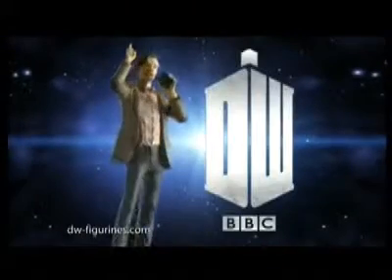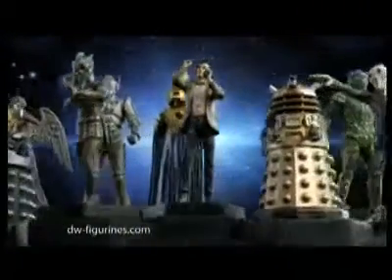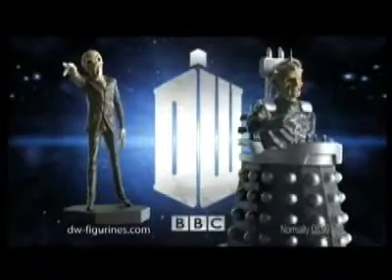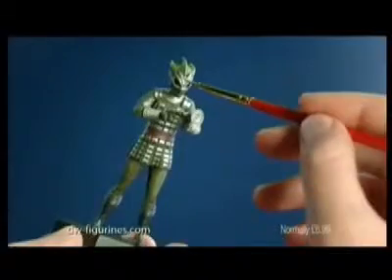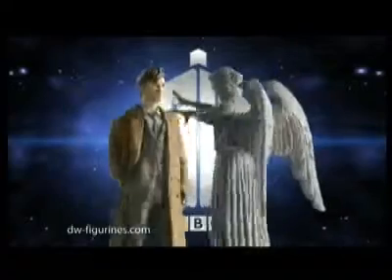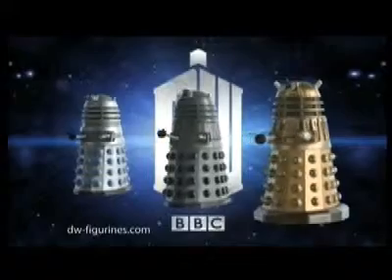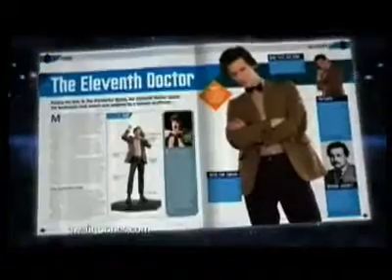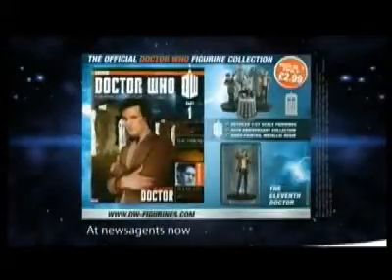Eaglemoss Collections 'Doctor Who Figurine Collect flv